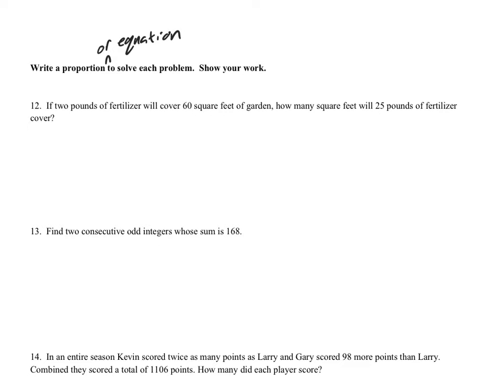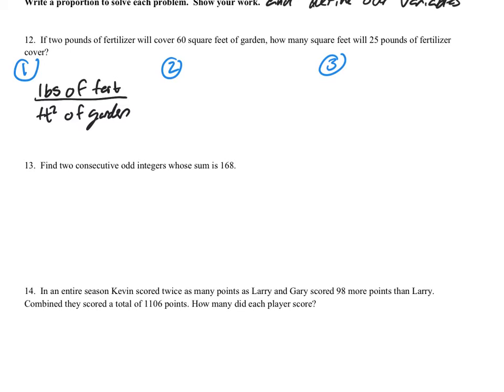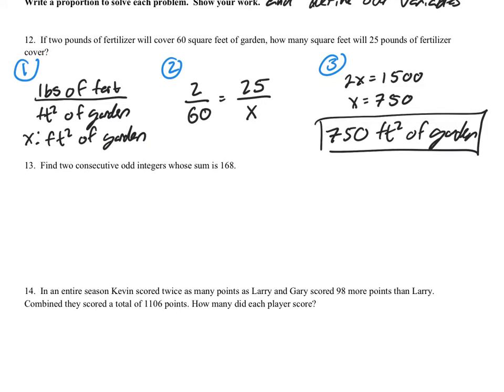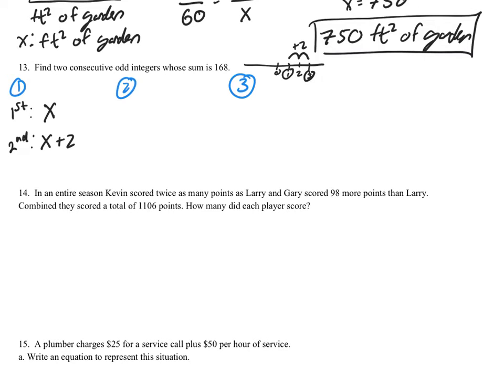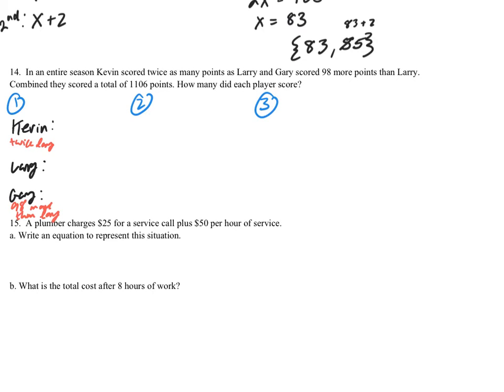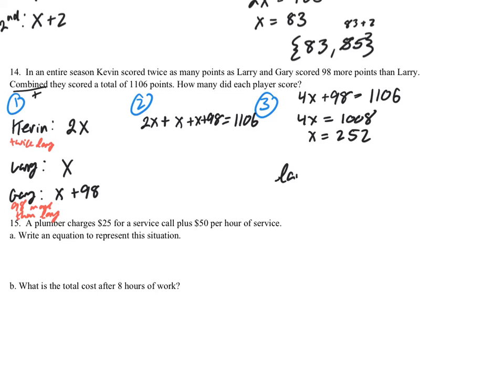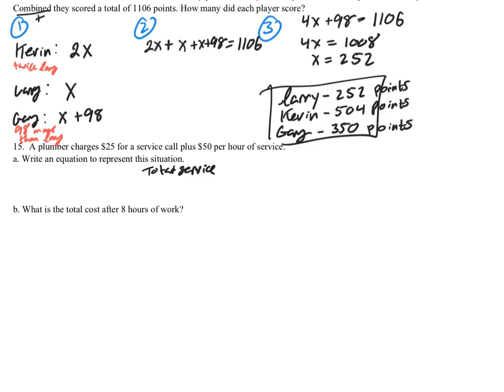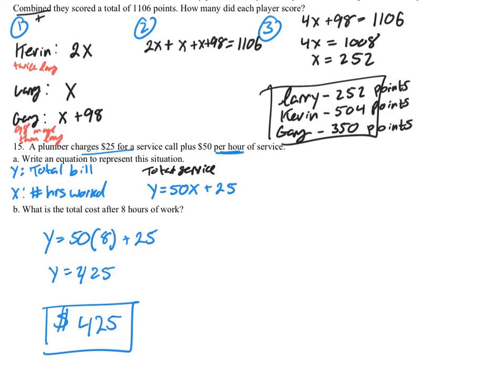Equations group review part 4